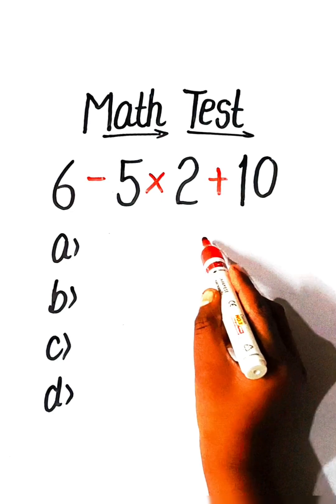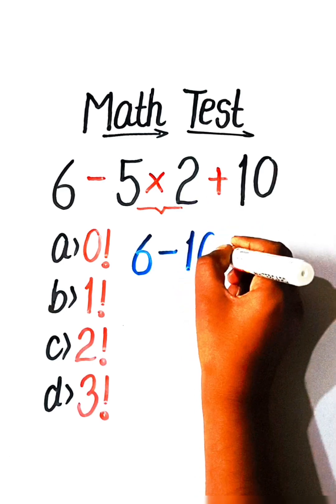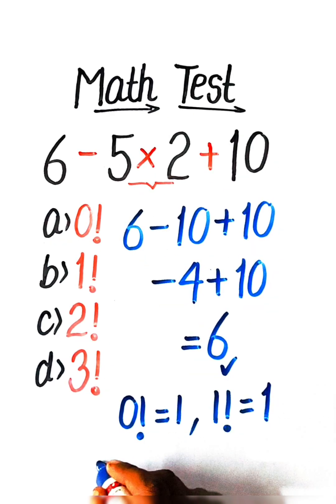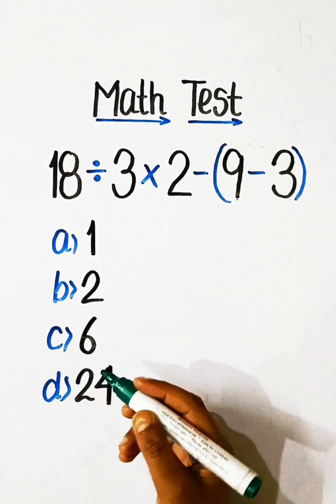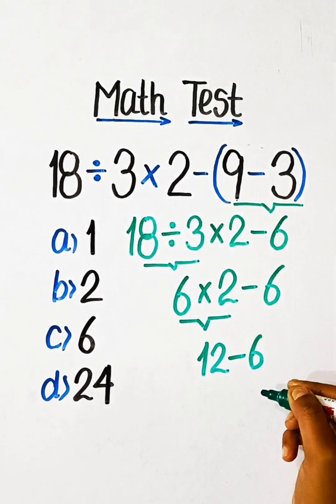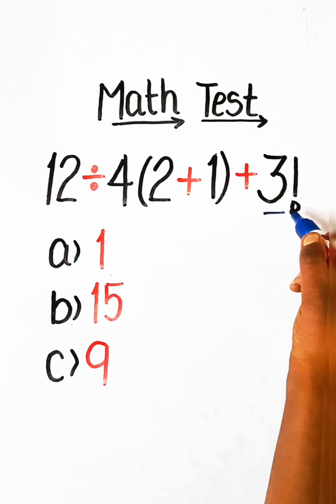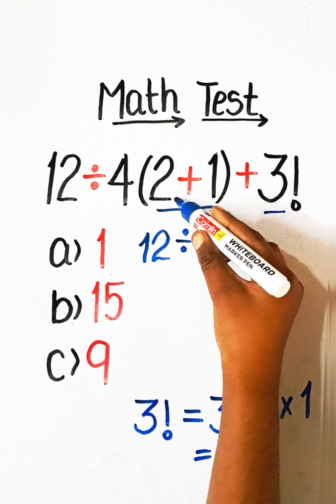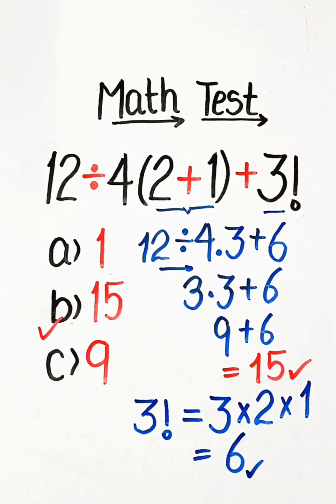3 Tricky Math Questions / Comment your answer 👍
3 Math Questions You Shouldn't get wrong..